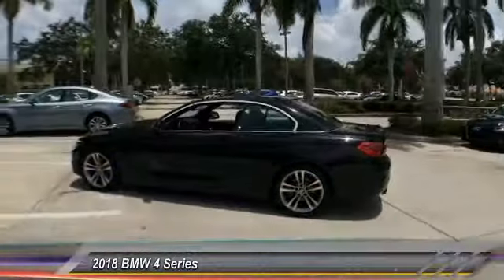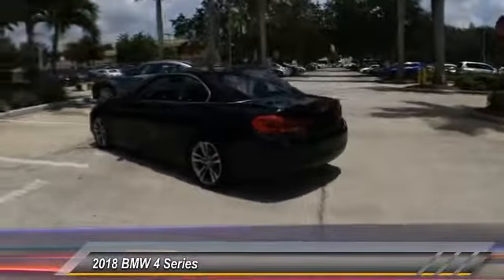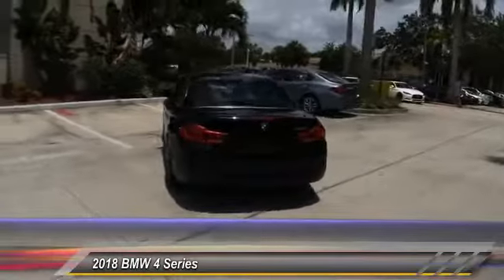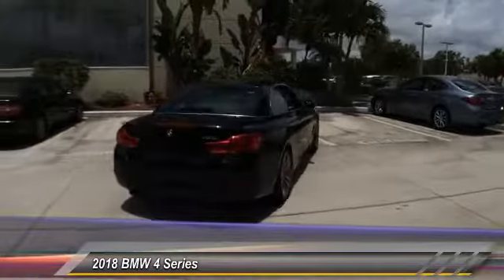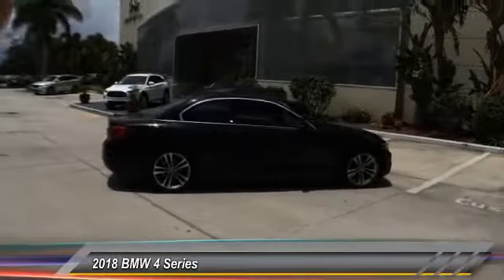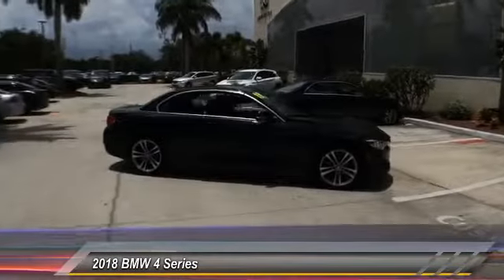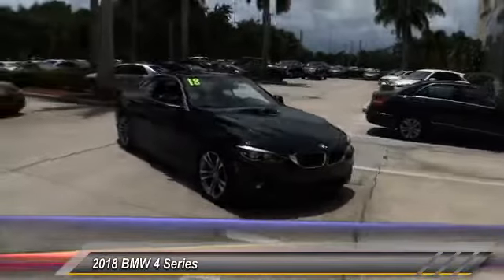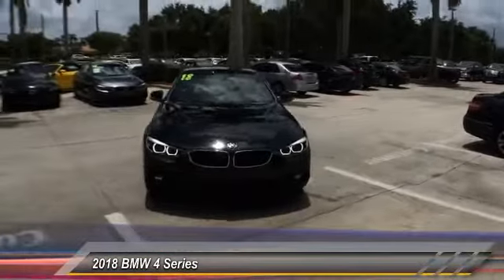2018 BMW 4 Series Coconut Creek FL P7156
2018 BMW 4 Series 430i

5501 W. Sample Road

CARFAX One-Owner. 4-Wheel Disc Brakes 9 Speakers ABS brakes Air Conditioning AM/FM radio Anti-whiplash front head restraints Auto-dimming Rear-View mirror Automatic temperature control Brake assist CD player Convertible HardTop Convertible roof lining Delay-off headlights Driver door bin Driver vanity mirror Dual front impact airbags Dual front side impact airbags Electronic Stability Control Emergency communication system Exterior Parking Camera Rear Four wheel independent suspension Front anti-roll bar Front Bucket Seats Front Center Armrest Front dual zone A/C Front fog lights Front reading lights Fully automatic headlights Garage door transmitter Genuine wood console insert Genuine wood dashboard insert Genuine wood door panel insert Glass rear window Hands-Free Bluetooth & USB Audio Connection Illuminated entry Integrated roll-over protection Knee airbag Leather Shift Knob Leather steering wheel Low tire pressure warning Memory seat Occupant sensing airbag Outside temperature display Panic alarm Passenger door bin Passenger vanity mirror Power convertible roof Power door mirrors Power driver seat Power Front Seats Power passenger seat Power steering Power windows Radio data system Radio: Anti-Theft AM/FM/HD Stereo CD/MP3 Player Rain sensing wipers Rear air conditioning Rear anti-roll bar Rear reading lights Rear seat center armrest Rear window defroster Remote keyless entry Security system SensaTec Leatherette Upholstery Speed-sensing steering Speed-Sensitive Wipers Sport Seats Sport steering wheel Steering wheel mounted audio controls Tachometer Telescoping steering wheel Tilt steering wheel Traction control Trip computer Turn signal indicator mirrors Variably intermittent wipers Wheels: 18 x 8 Double-Spoke (Style 397). Priced below KBB Fair Purchase Price! 34/24 Highway/City MPGbrbrbrINFINITI Of Coconut Creek proudly serving the following communities; Broward county Boca Raton Del Ray Beach West Palm Beach Parkland Margate Pompano Beach Miami Dade County Palm Beach County.